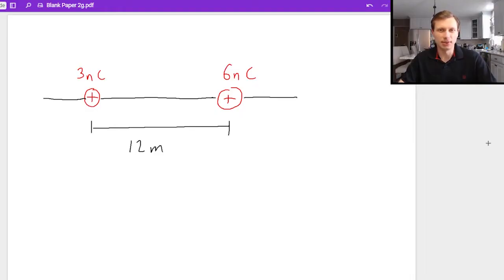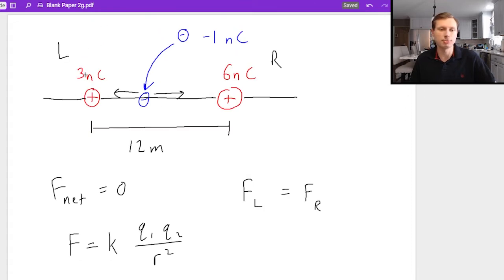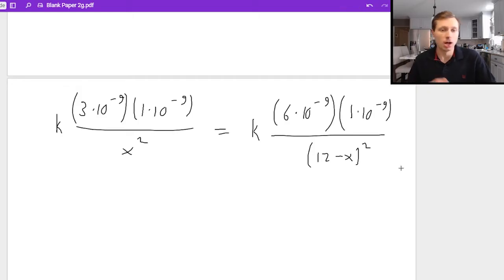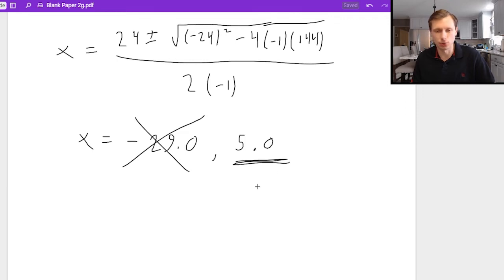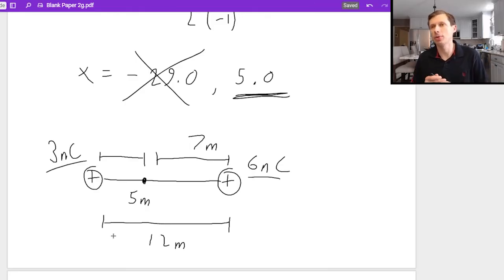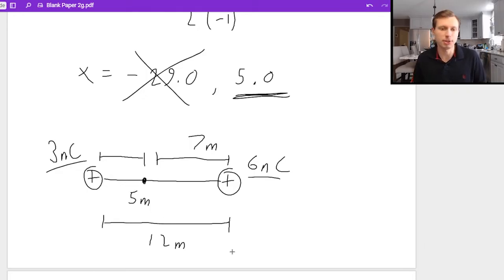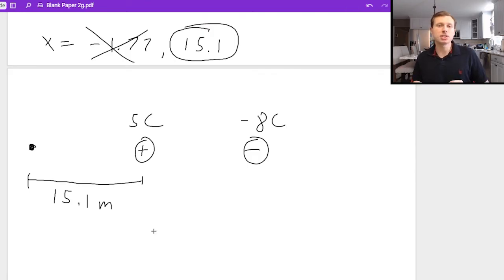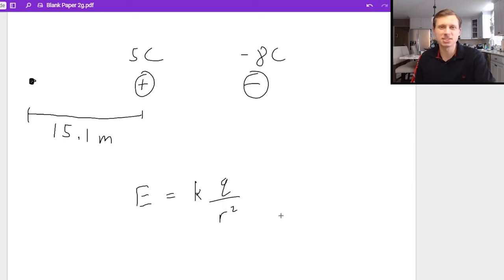Where to put the third charge so the net force is zero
In this video, I explain how to solve a physics problem where you need to place a third charge on a line so that the net force acting on the charge is zero.